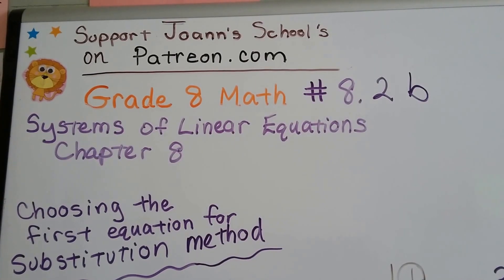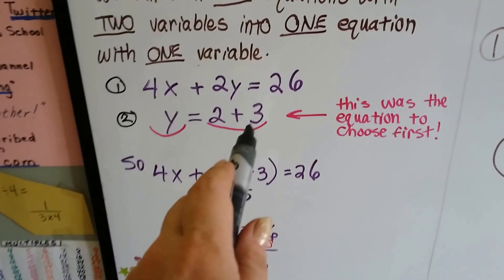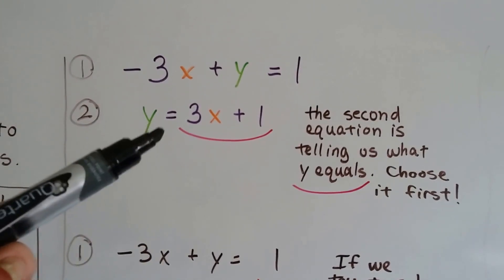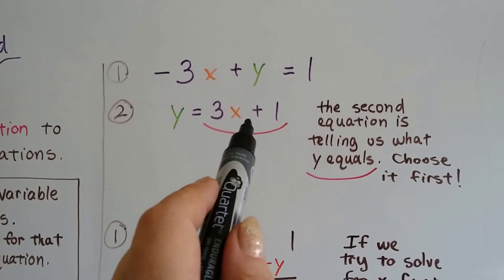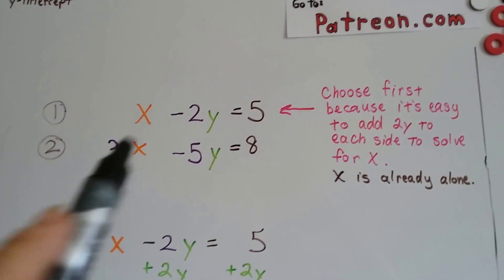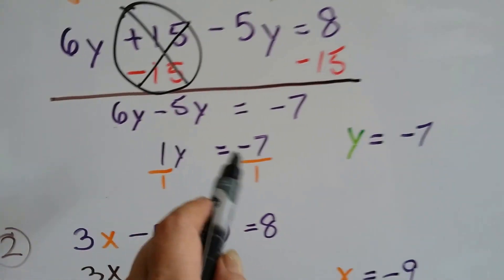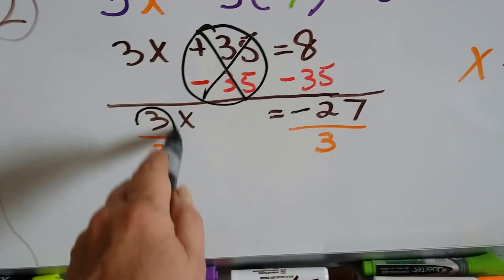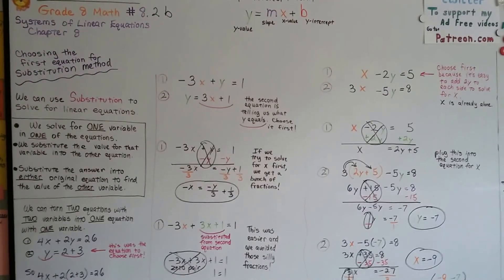Grade 8 Math #8.2b, Substitution - Choosing the first equation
An explanation of how to know which equation to choose first when using the Substitution Method. Solving for x or y first. #8.2b